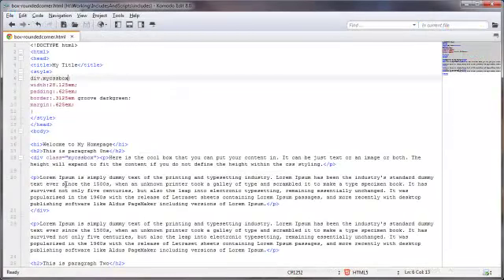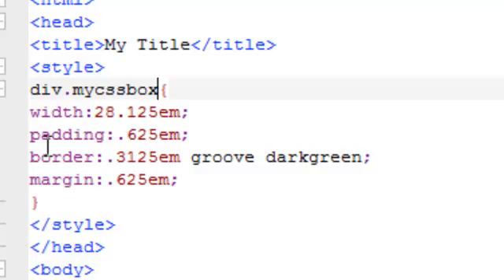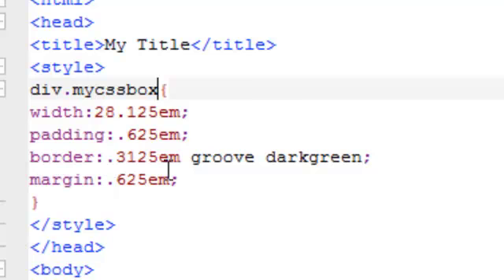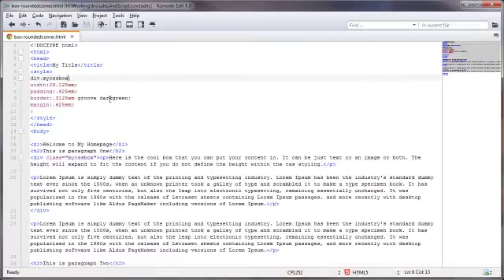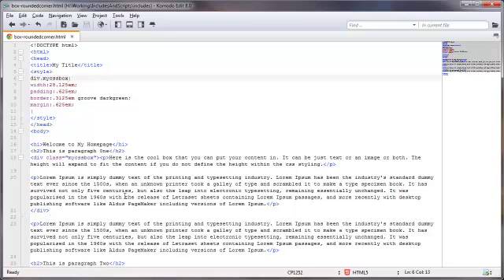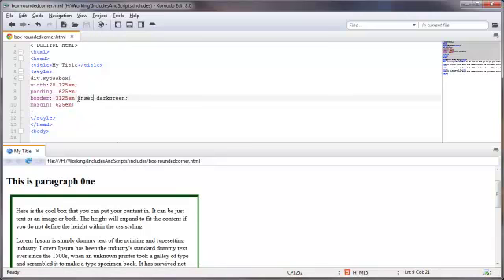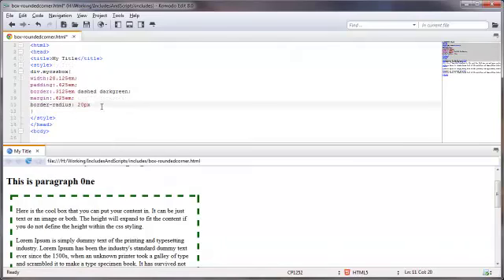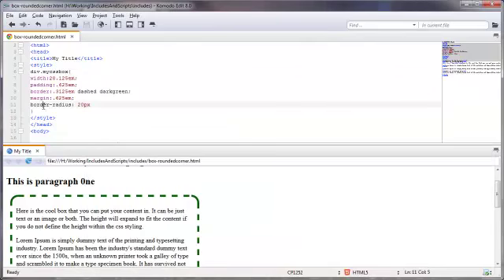vid18 css roundedboxcorners